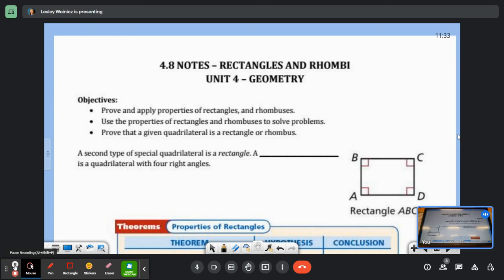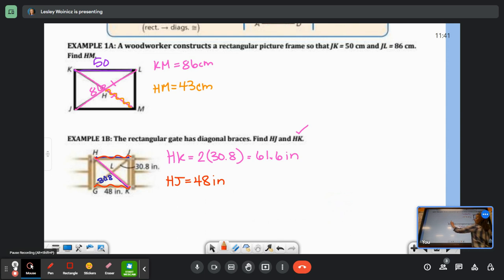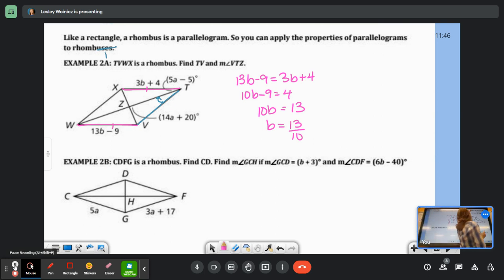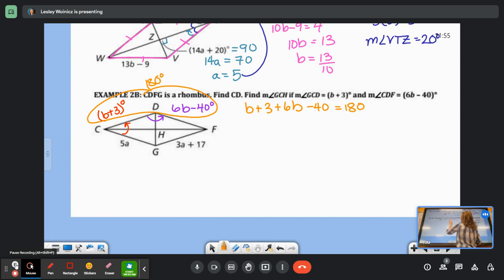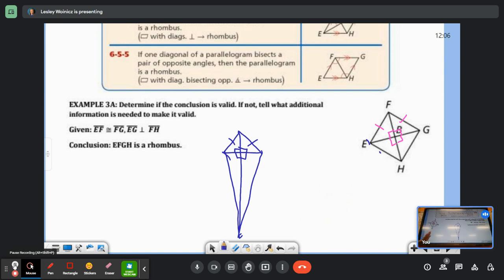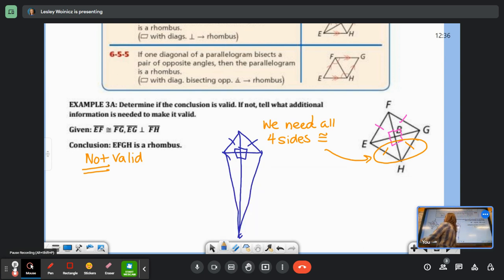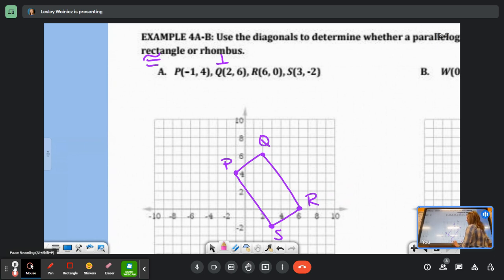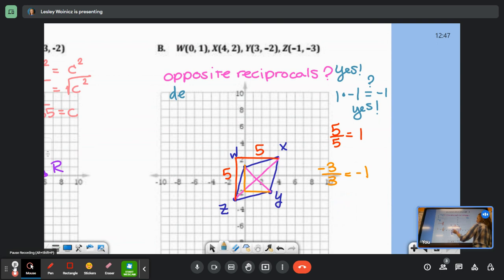4.8 NOTES Rectangles and Rhombi